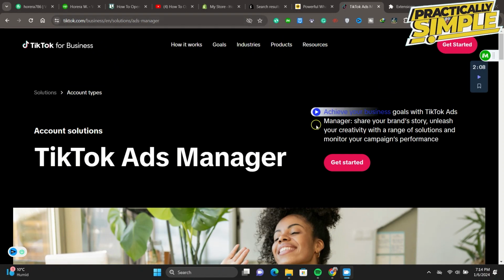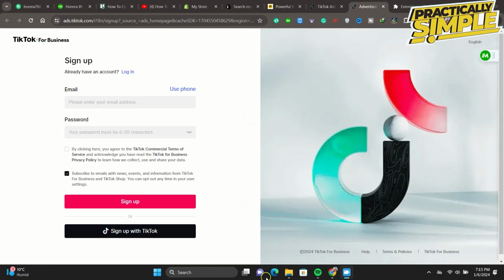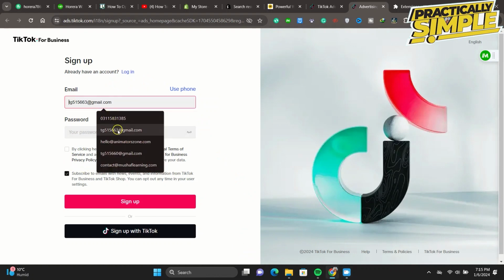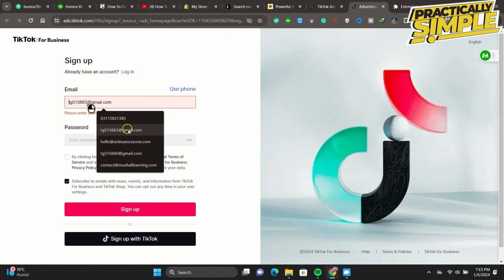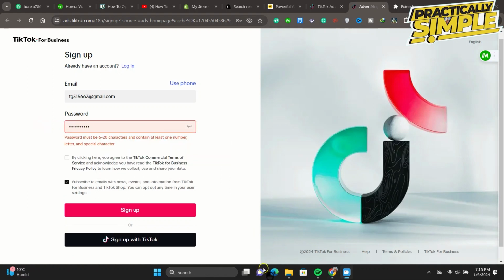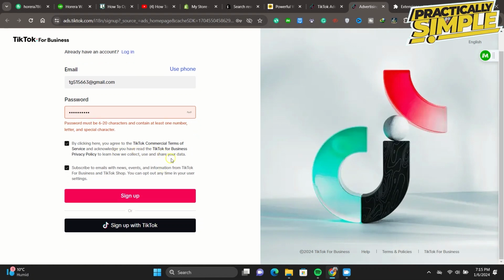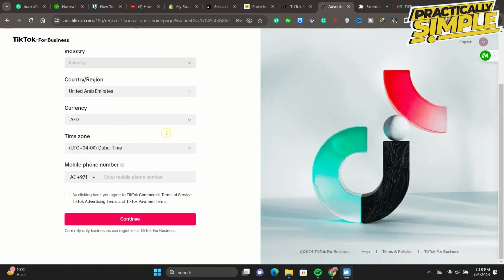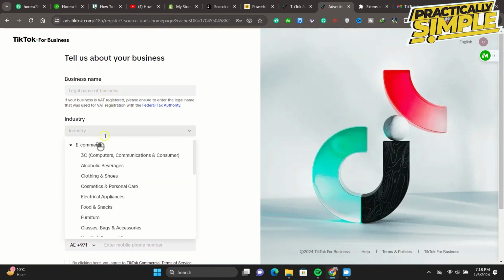How To Open a TikTok Ad Manager Account - 2024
If you want to Find How To Open a TikTok Ad Manager Account but don't know how to do it, then this tutorial is for you!

In this tutorial, I'm going to show you How To Open a TikTok Ad Manager Account.